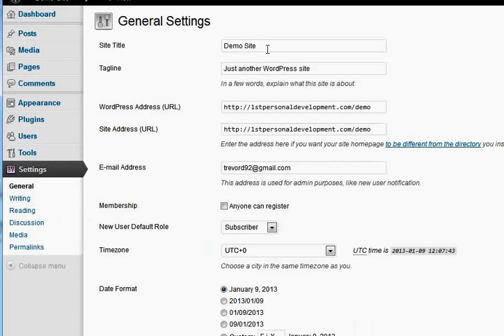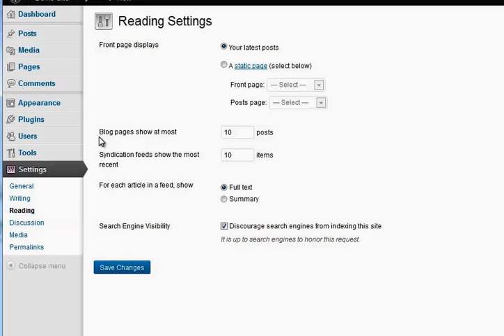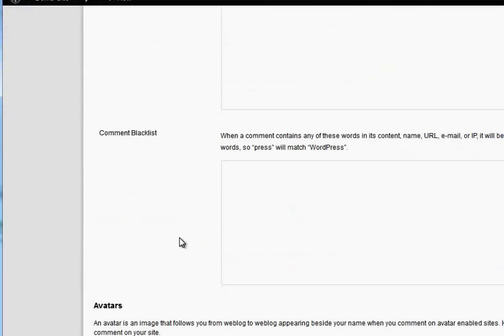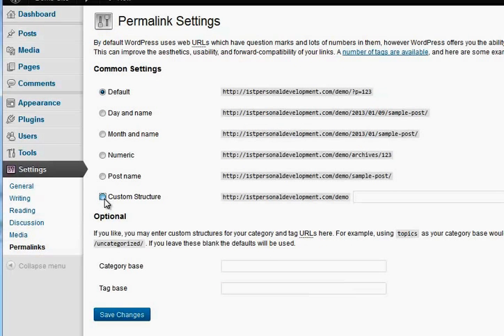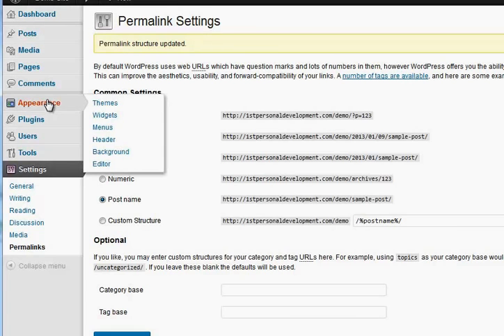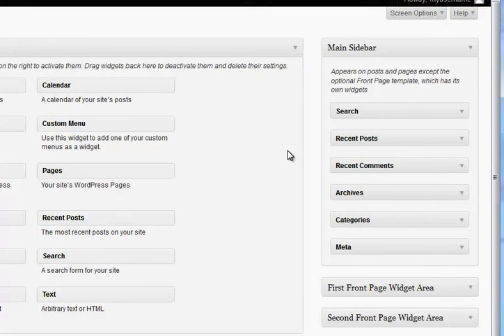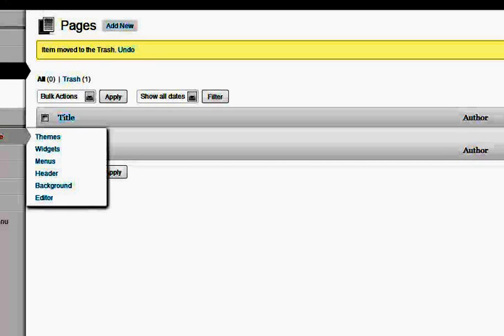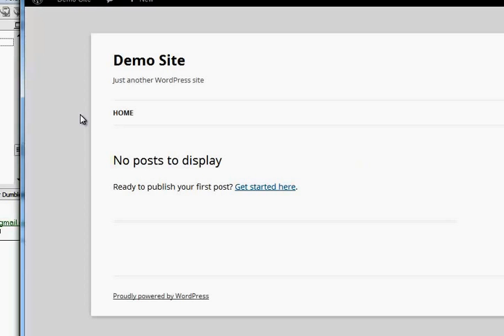How to change settings, appearance and widgets in wordpress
. Learn how to change settings in wordpress, also learn how to change the appearance of themes and the placement of widgets in wordpress